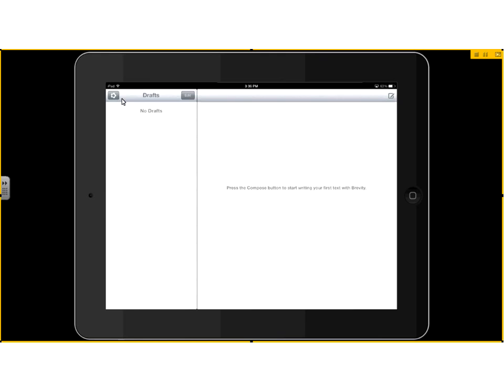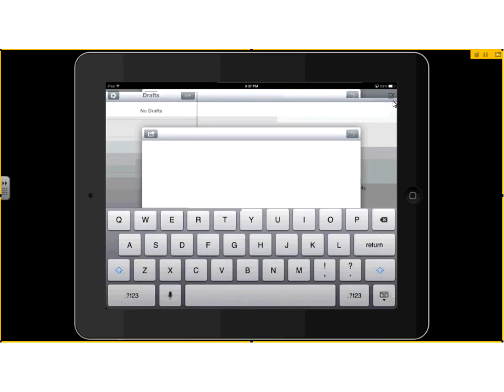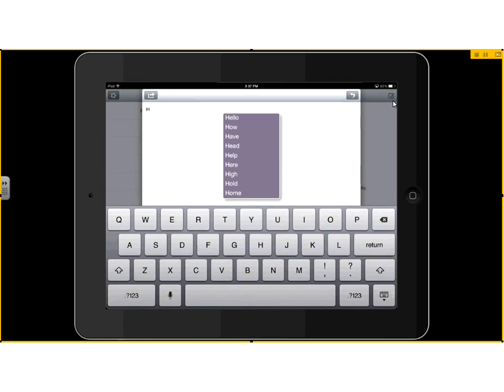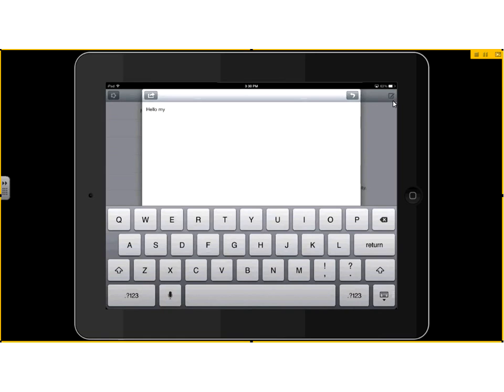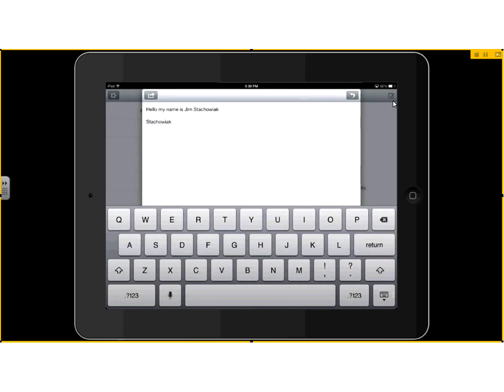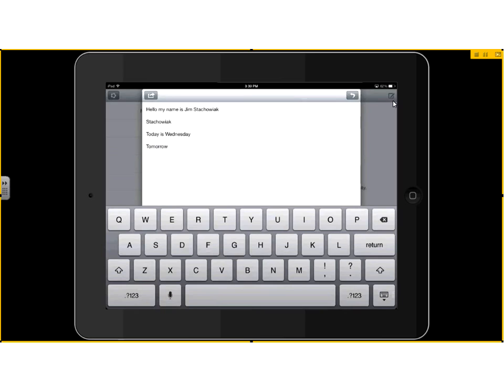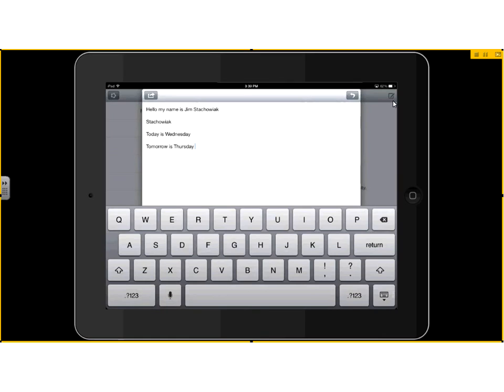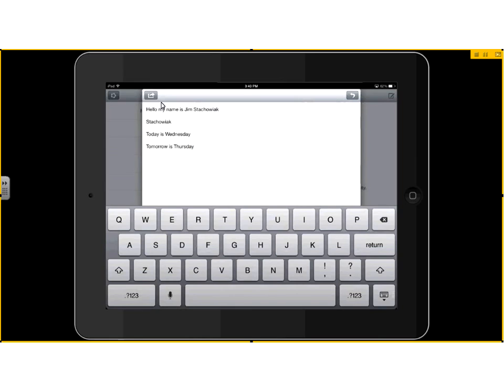App Review 40: Brevity